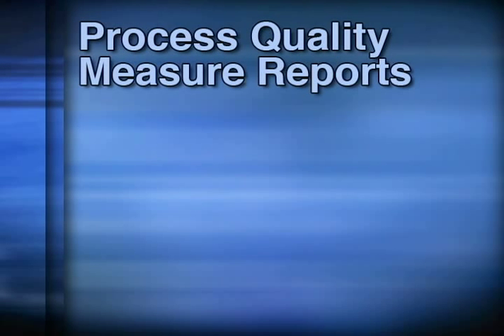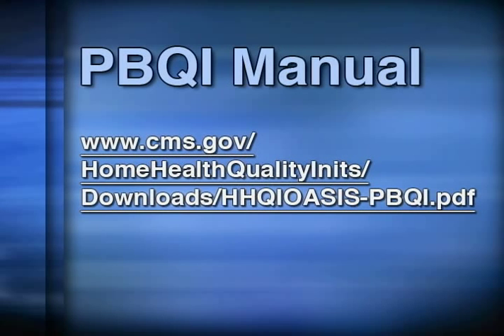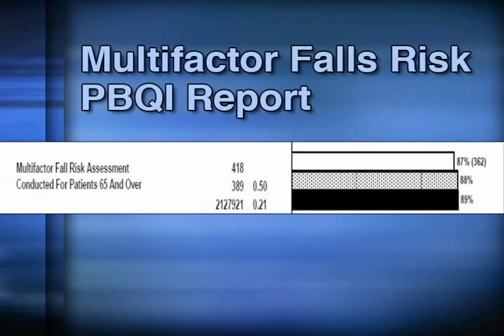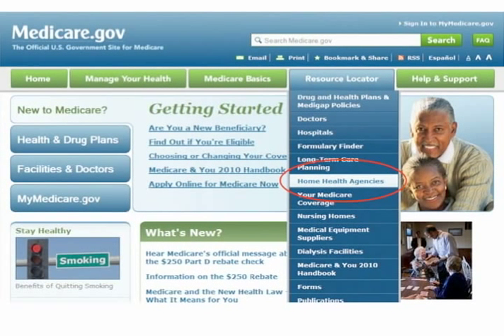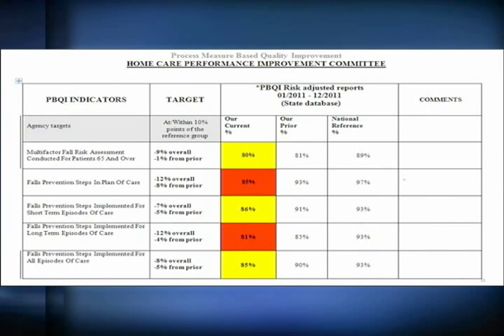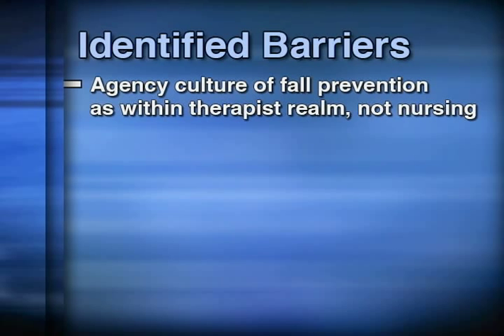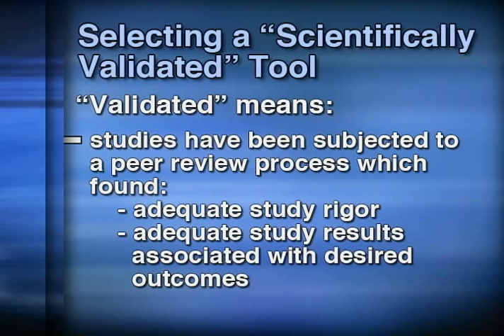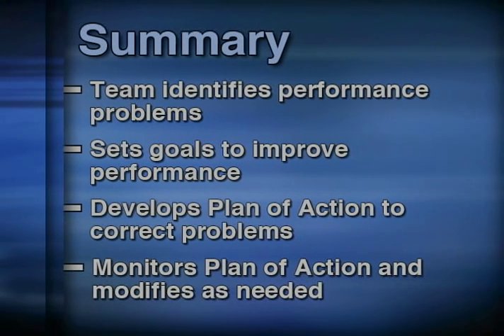Understanding PBQI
This video explains Process - based Quality Improvement (PBQI) for home health agencies.  This video also provides provider training for home health professionals in the PBQI Process and demonstrates how the home health agency may use the PBQI reports in their performance improvement programs.